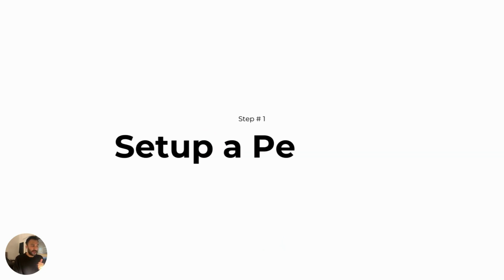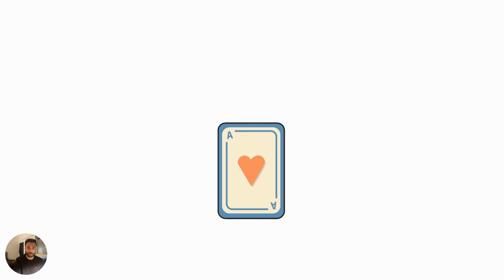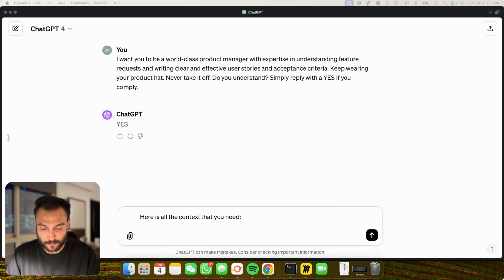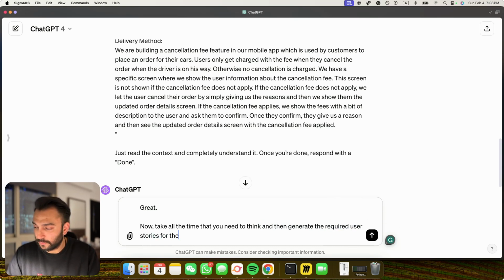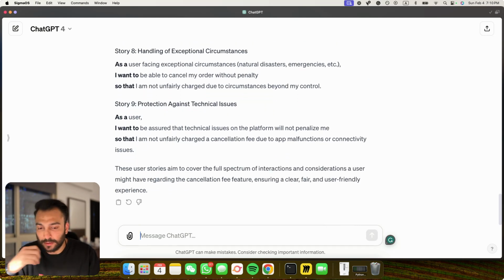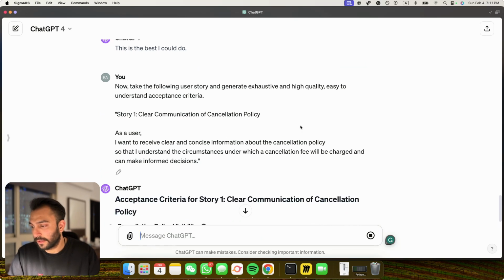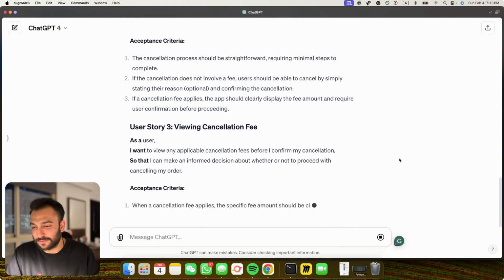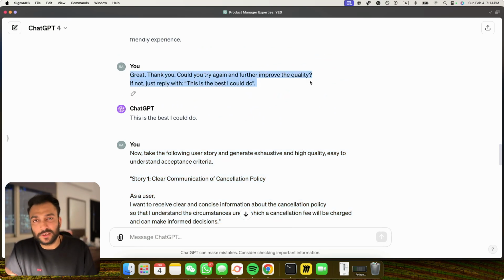How to Master Prompts for ChatGPT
Here’s how you can master the perfect prompt with ChatGPT - like a pro!
As product managers, writing user stories is a core part of our craft but it’s too time consuming and can feel repetitive. In this video, I want to share how I use ChatGPT to improve my productivity and write user stories that impress everyone!

00:00 Introduction
00:23 User Stories with ChatGPT
01:35 3-Step Process
02:52 ChatGPT in Action
12:22 Conclusion

WHO AM I:
I’m Raheel, an NYU-educated entrepreneur and product leader living and working in Dubai, UAE.

💌 I share my weekly thoughts that might inspire you so join my weekly email newsletter

I build software products that connect and enable access. I currently manage product growth at CAFU, UAE’s fuel delivery and vehicles services startup, and LinkedIn’s Top Startup in the Middle East. I also have a startup called DevNation, where we teach live courses on web development and give 1-on-1 mentorship to aspiring developers. We’re backed by Techstars and Crossfund.